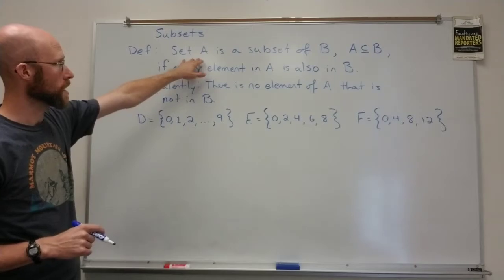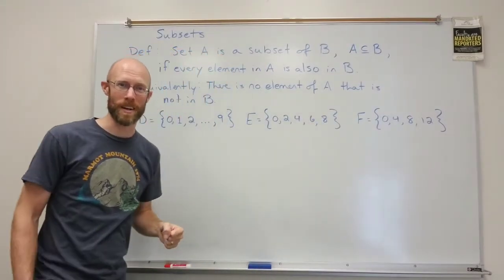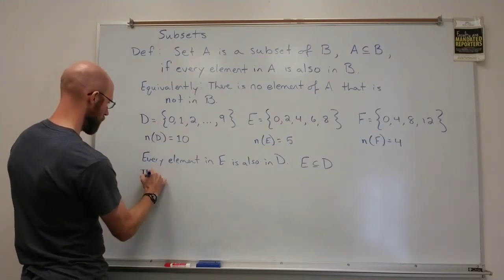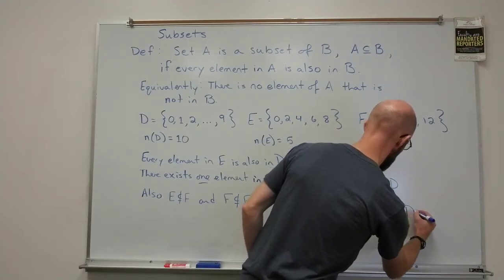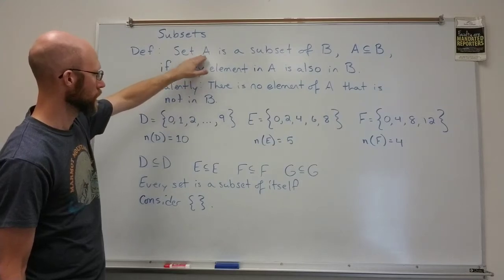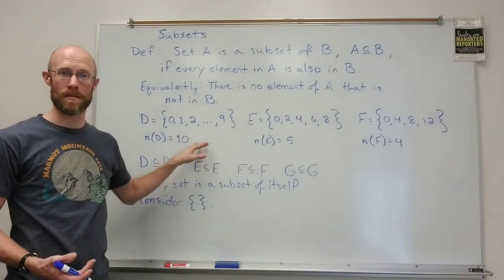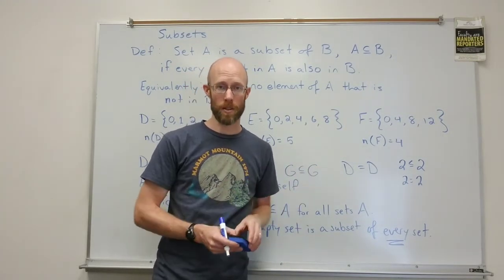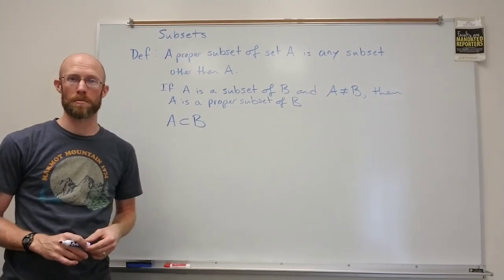Subsets Part 1